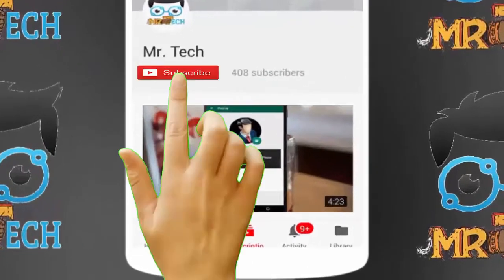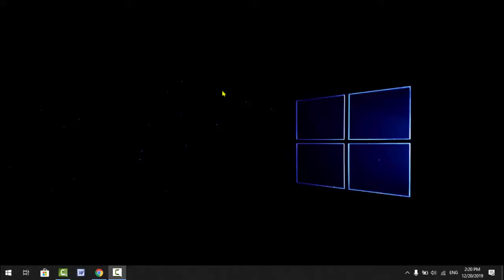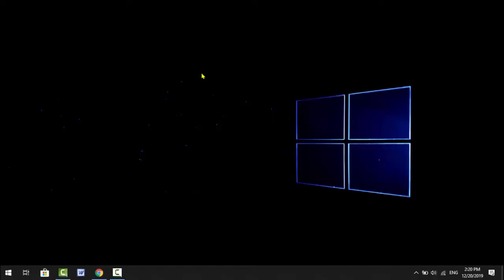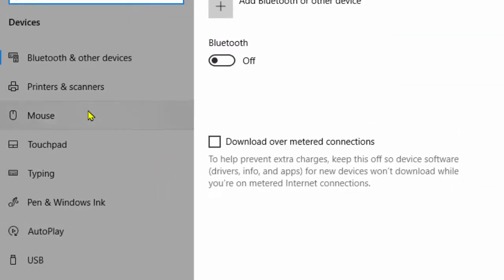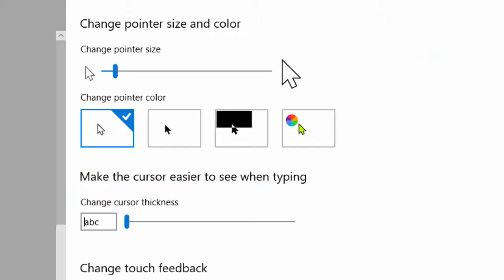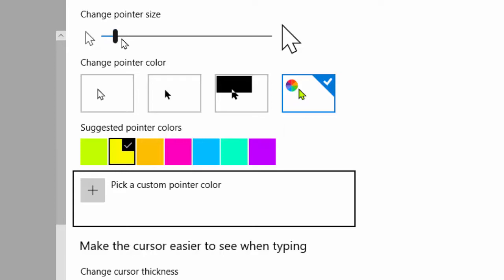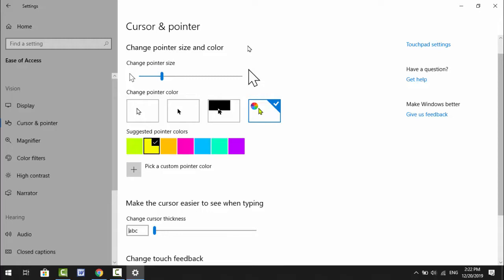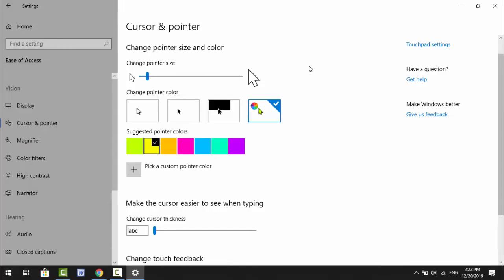Without Using Any Software Change Default Mouse Cursor Size & Color on Windows 10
How to Change Default Mouse Cursor Size and Color on Windows 10
Windows 10 Mouse Cursor Size and Color Change
How to Customize Mouse Pointer Size and Color in Windows 10